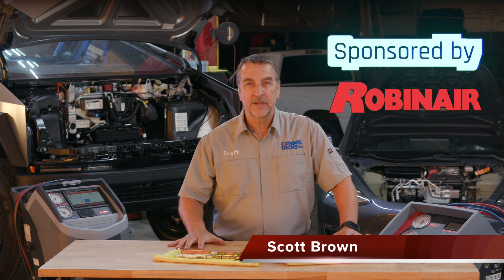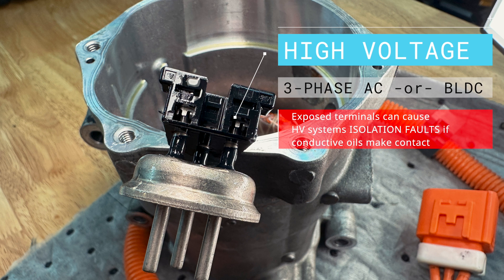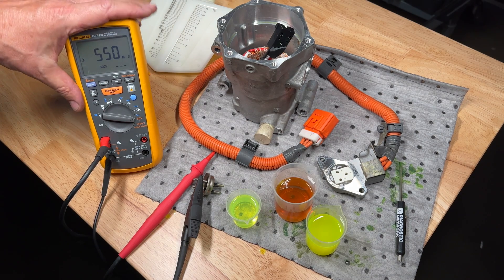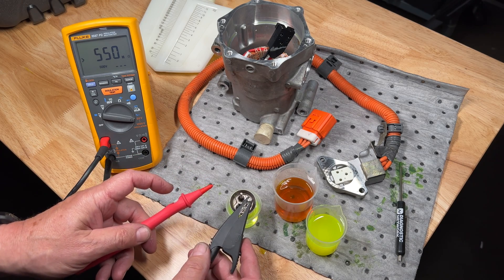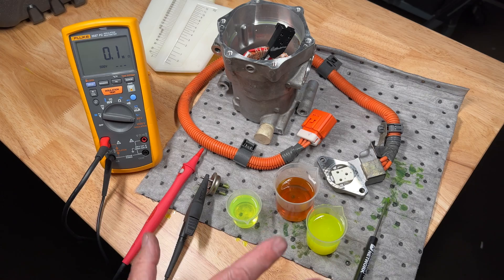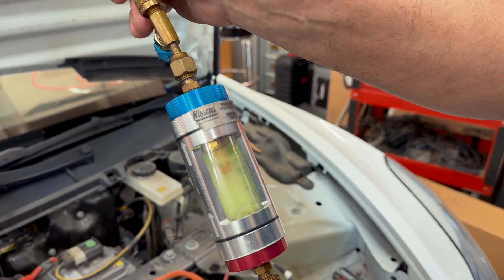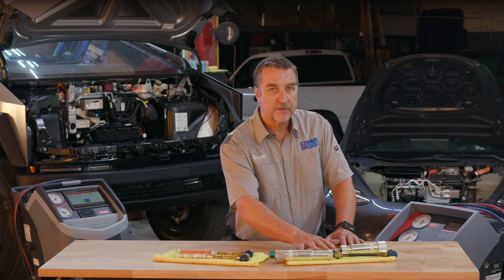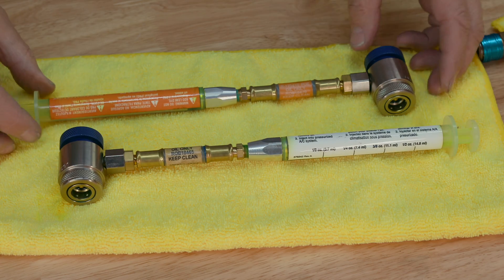Motor Age Tech Tips - Hybrid/Electric HVAC Service: The Importance of Preventing Cross-Contamination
Hybrid and battery electric vehicles (BEV) utilize the high-voltage energy from the battery to power their A/C compressors. The dielectric properties of refrigerant oil used in these systems are critical to maintaining electrical insulation and preventing unintended current flow between HV components. PAG oils, commonly used in conventional A/C systems, are conductive and unsuitable for use in EV systems because they compromise electrical isolation.

This is why it is important to ensure that you are not cross-contaminating by introducing conductive lubricants within EV HVAC systems. Scott Brown will run down many of the technical aspects of Hybrid and BEV A/C systems and cover some of the standards that drive safe system service and what you, as a professional service provider, need to be aware of.